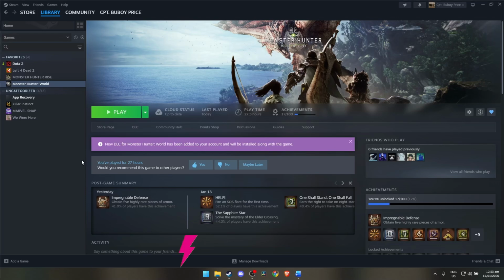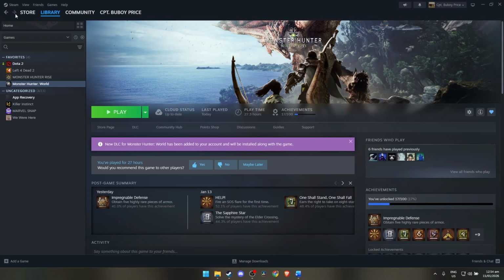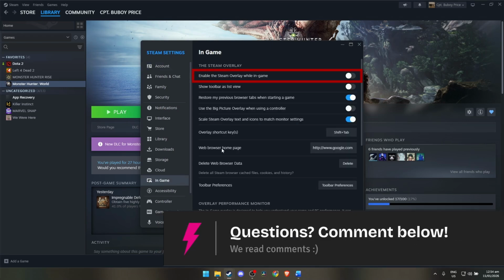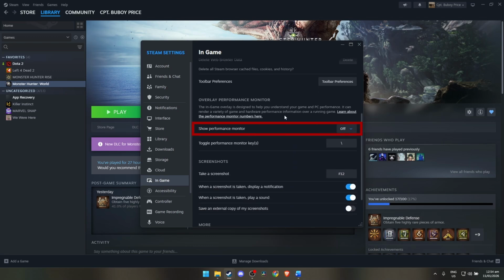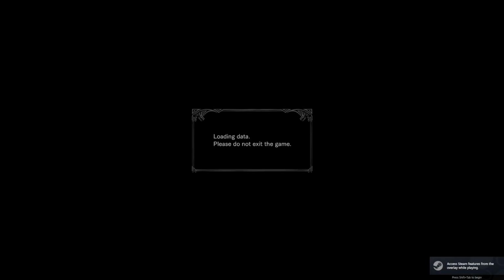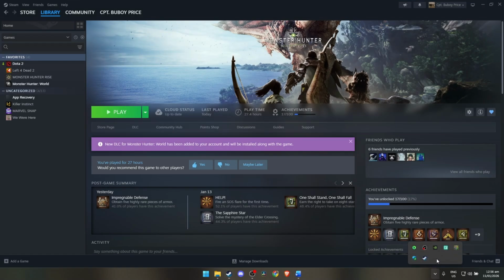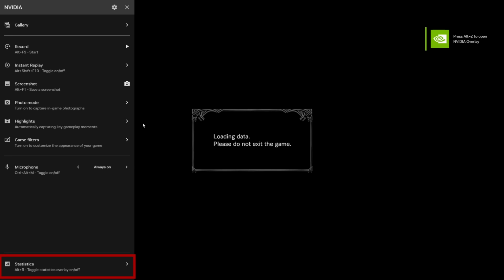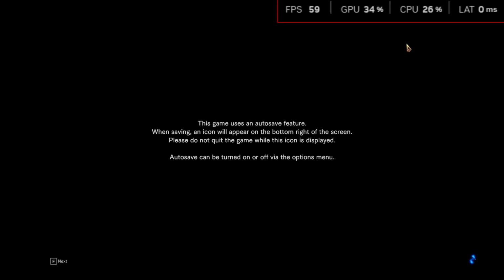How to SHOW FPS in Monster Hunter World (Step by Step)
This tutorial will show you how to display the FPS (Frames Per Second) in Monster Hunter World, helping you monitor game performance. Please consider liking the video and letting us know if you have any comments, ideas or questions, we really appreciate any feedback! We have plenty of other tutorials on our channel so come and see if we can help you with anything else :)